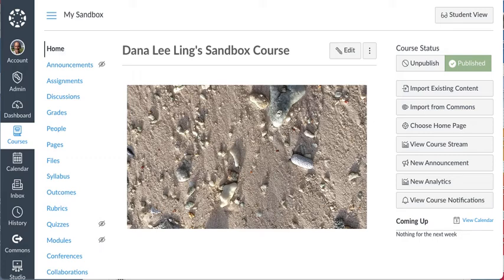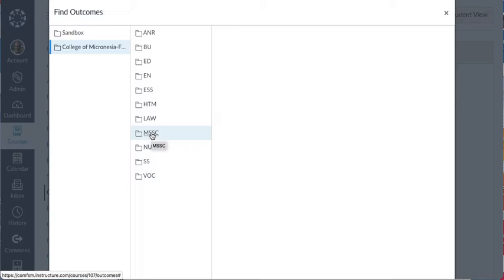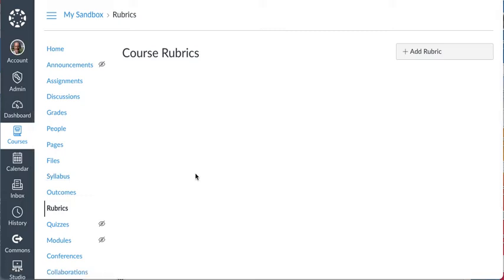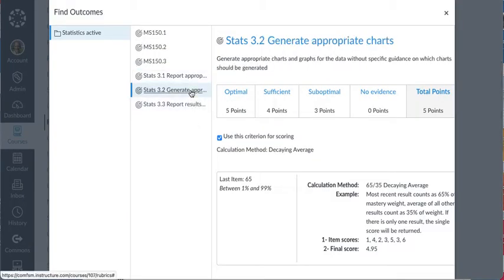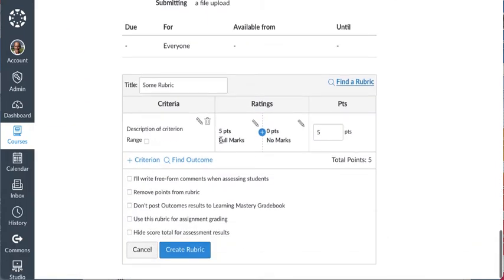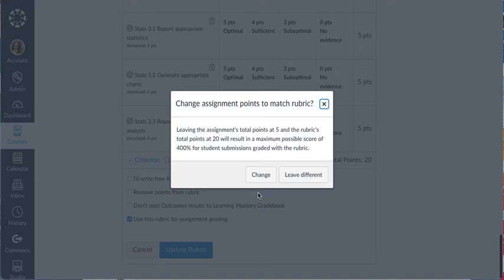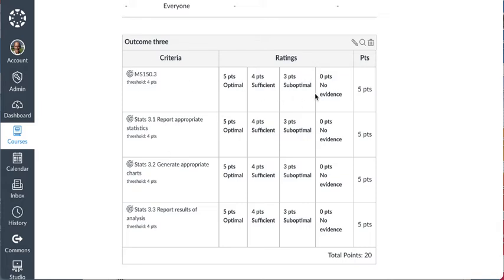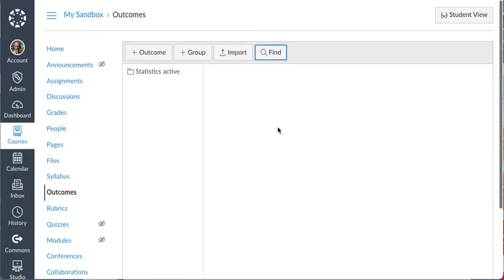Adding institutional account course level outcome to a rubric for an assignment in Canvas